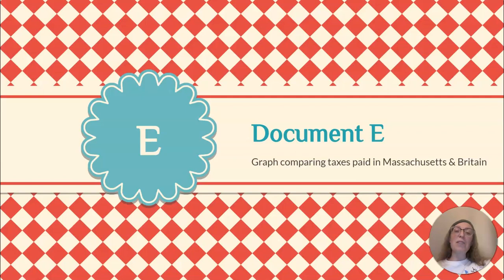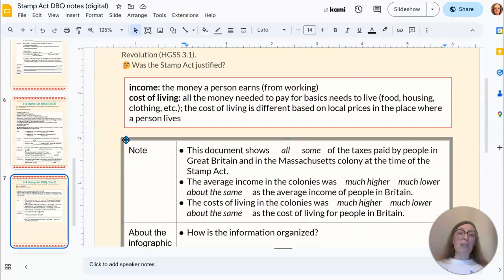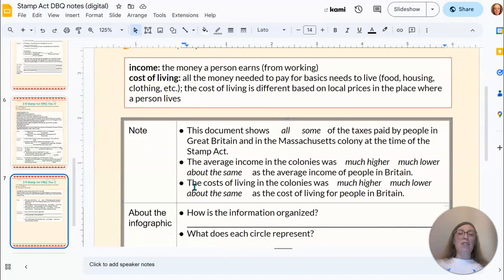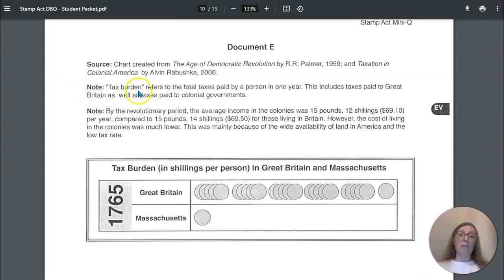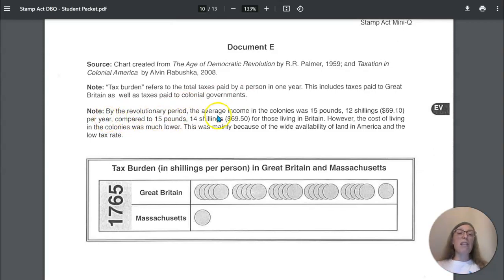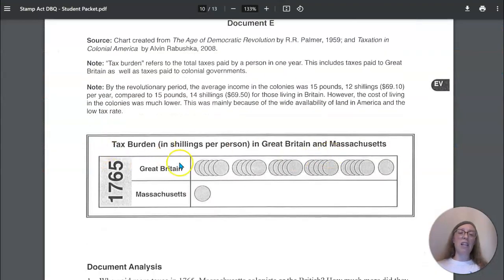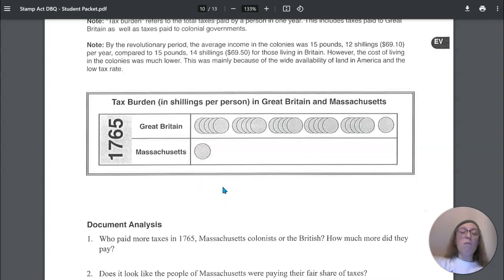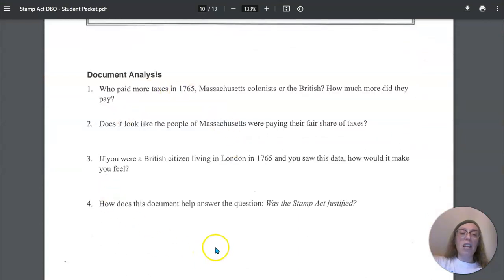Stamp Act DBQ doc E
Read aloud & notes help for the infographic showing how much tax the colonists paid compared to people living in Britain.

Teachers and/or students are welcome to use them as long as they aren't making money off of it.

CREDITS: The slide deck was created using a template by Slidesgo, including icons by Flaticon and infographics & images by Freepik